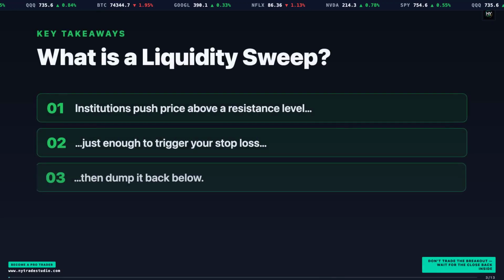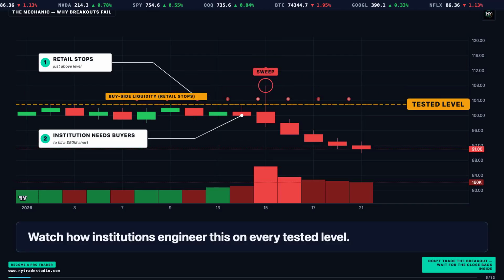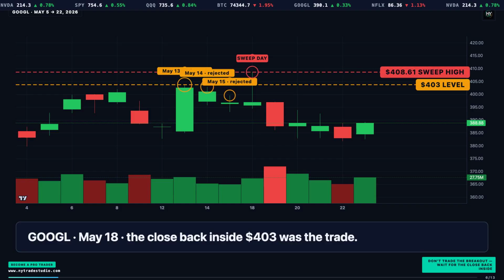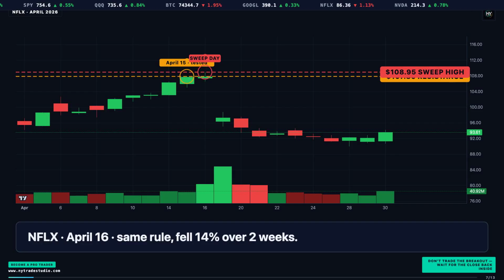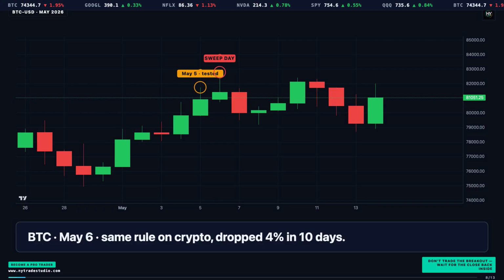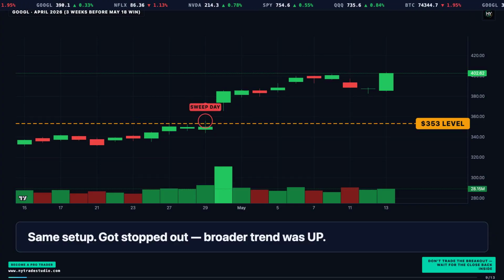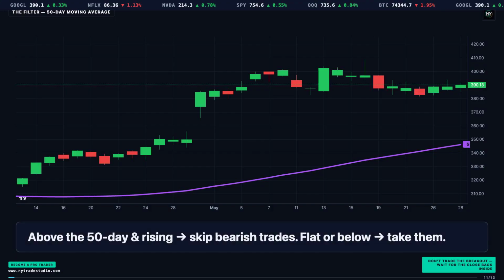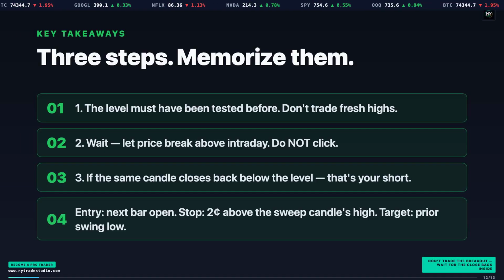Why Breakouts Fail: Liquidity Sweeps on GOOGL, NFLX & BTC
Ever entered a clean breakout only to watch price reverse straight into your stop? You're not alone — and there's a reason it keeps happening.

In this tutorial, we break down liquidity sweeps: how smart money engineers fake breakouts to hunt stop losses before reversing into the real move. You'll learn how to spot the setup before you get trapped.

We'll walk through three real chart examples on GOOGL, NFLX, and BTC, showing exactly where liquidity pools form, how to identify the sweep, and how to time entries on the reversal instead of chasing the breakout.

By the end of this video, you'll have a repeatable framework for reading price action around key highs and lows — and you'll stop falling for the same trap that catches most retail traders.

Chapters:
00:04 Liquidity Sweeps
00:11 What is a Liquidity Sweep?
00:26 GOOGL · Today's Hook
00:53 The Mechanic — Why Breakouts Fail
01:35 GOOGL · May 5 → 22, 2026
03:08 NFLX · April 2026
04:25 BTC-USD · May 2026
05:33 GOOGL · April 2026 (3 weeks before May 18 win)
06:31 GOOGL · WEEKLY — Broader Context
06:53 The Filter — 50-Day Moving Average
07:33 Three steps. Memorize them.

If this helped, follow @nytradestudio for more breakdowns on price action, smart money concepts, and real chart examples.